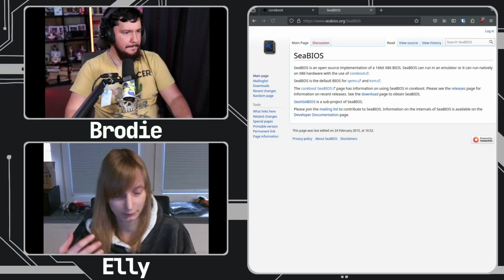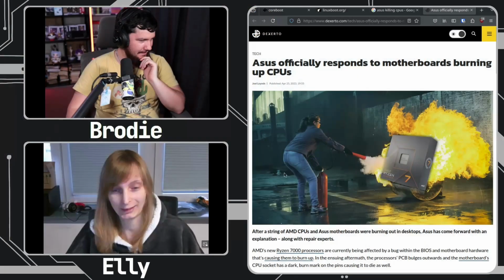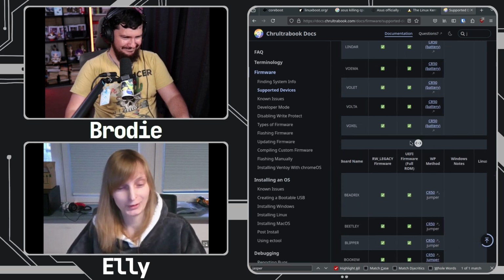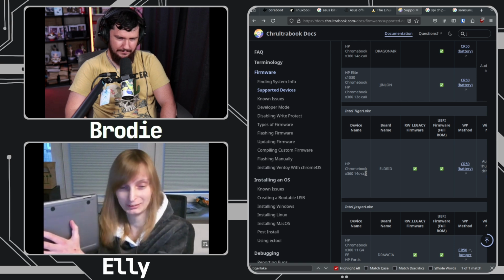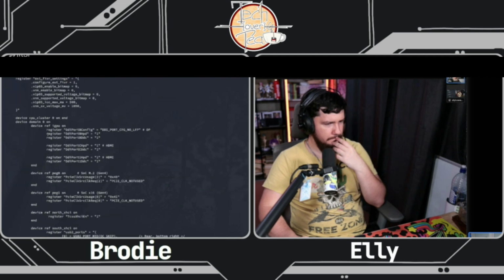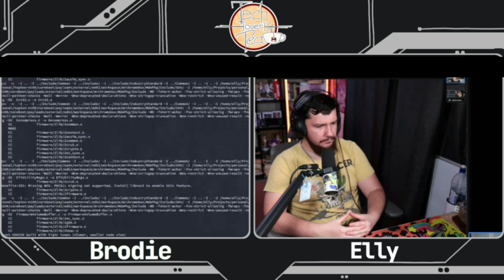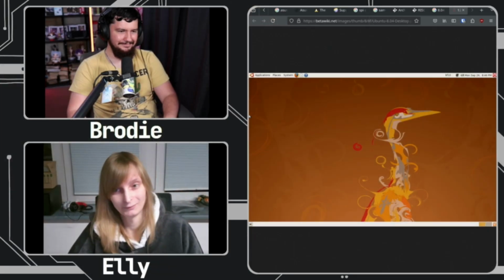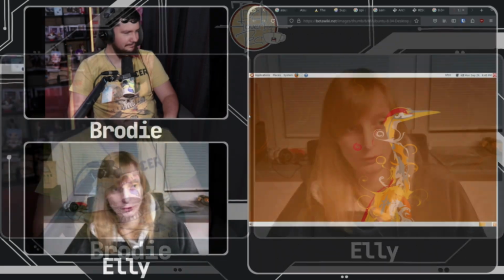#252 Unlocking The Power Of Coreboot | Elly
Today we have Elly on the show from the Coreboot project to talk about Coreboot development, the value of Coreboot and everything you need to know to know if it makes sense for you.